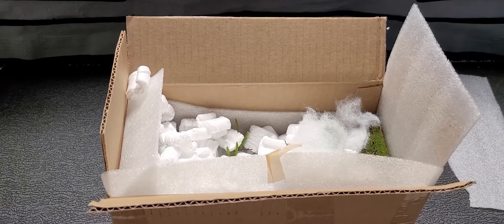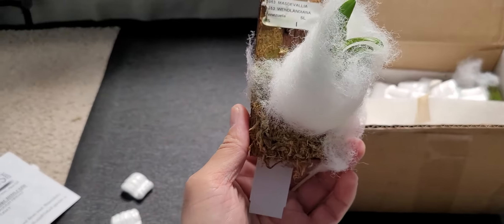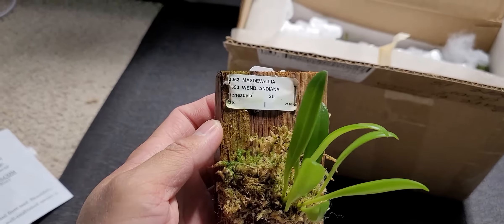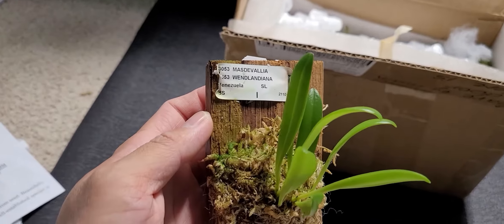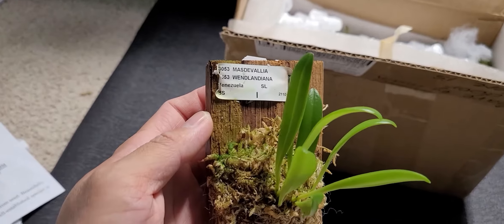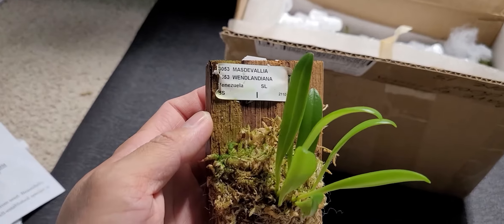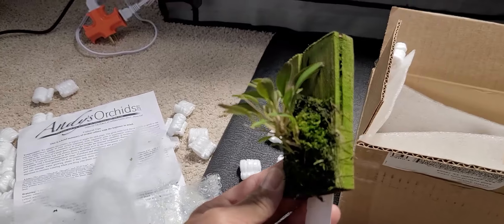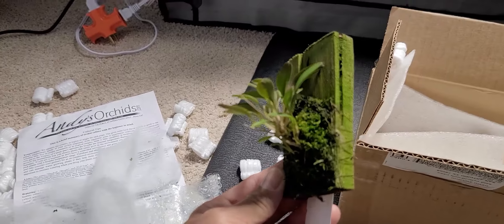Andy's Orchids Year End Sale Unboxing 01/04/ 2022